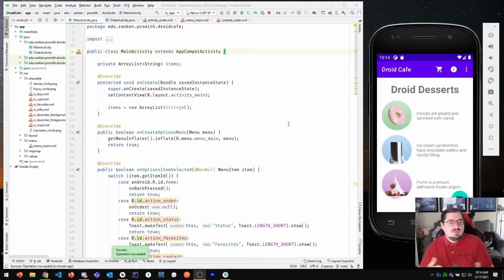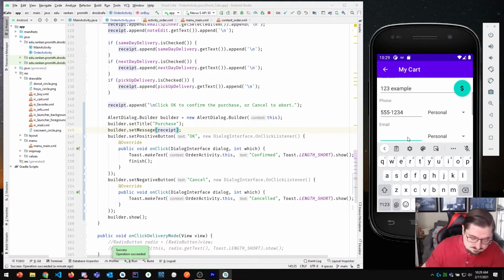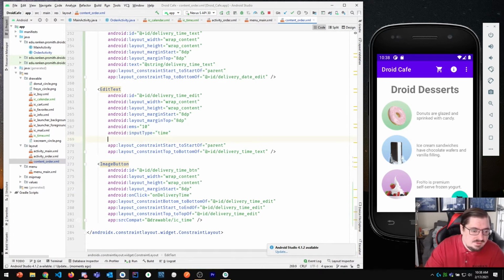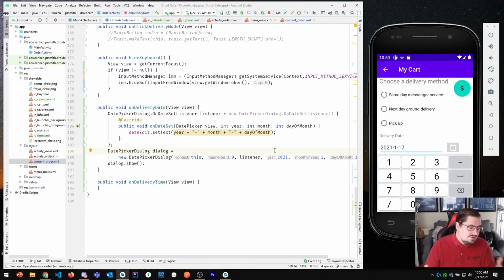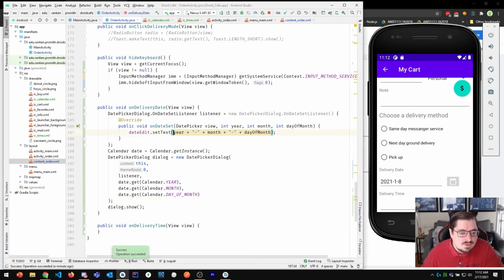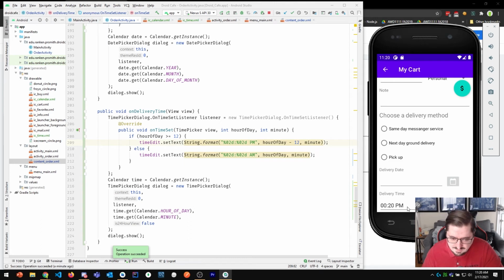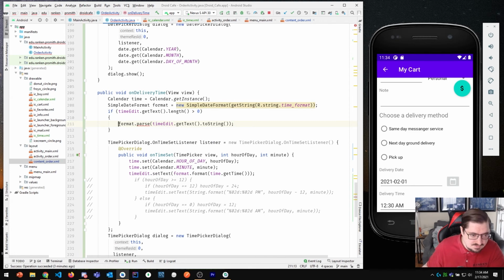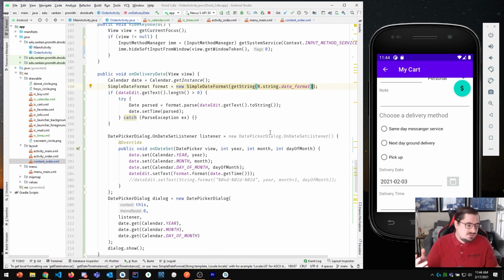Android Lesson 4.3 - Dialogs